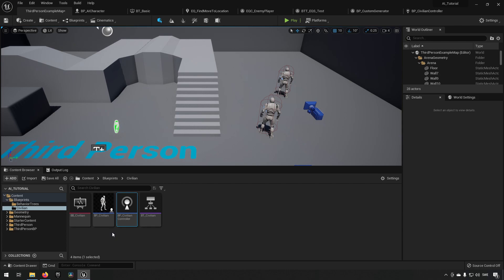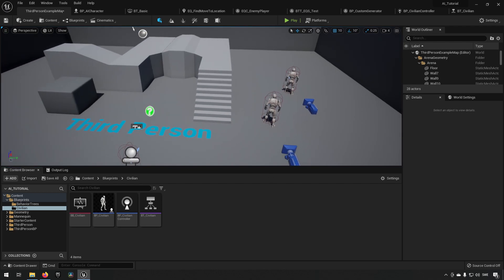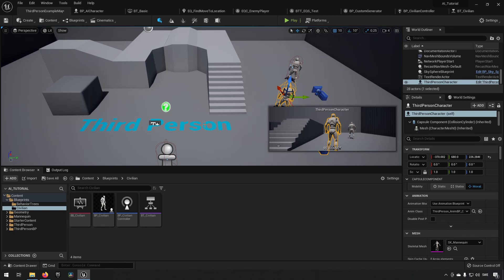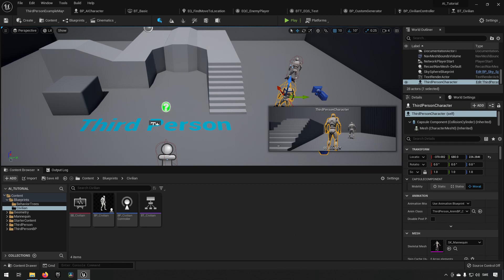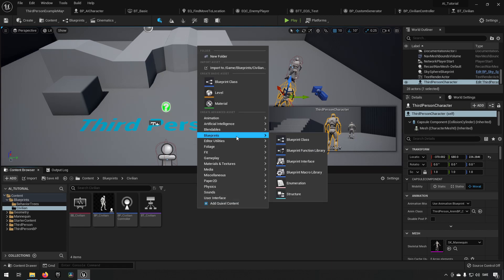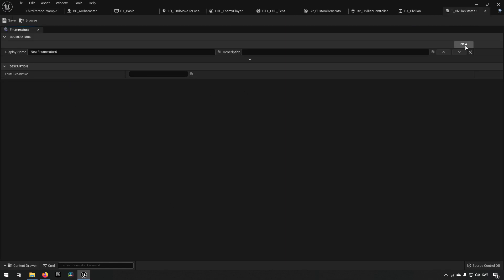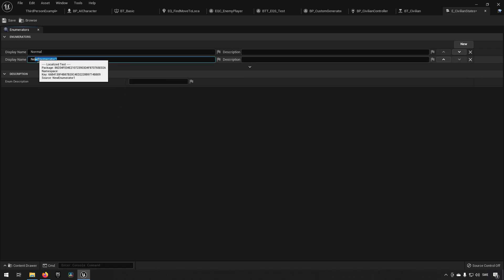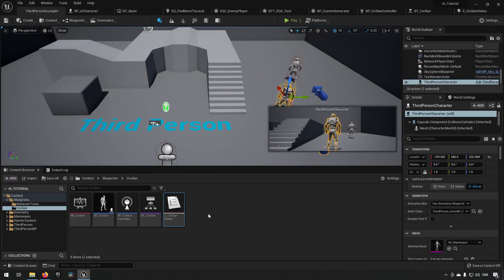Tutorial: AI - Civilian example Part 1/3 - Unreal Engine 4 + Unreal Engine 5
In this episode we create a civilian AI to show how all the parts in the AI series so far can be used together to create AI characters in Unreal engine 4 and Unreal engine 5.